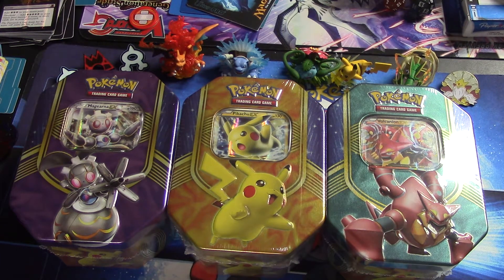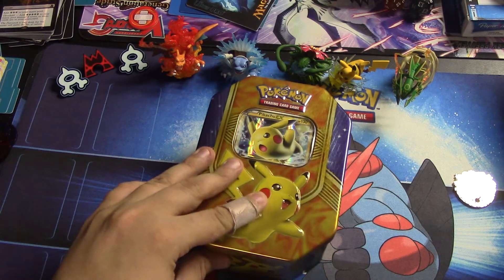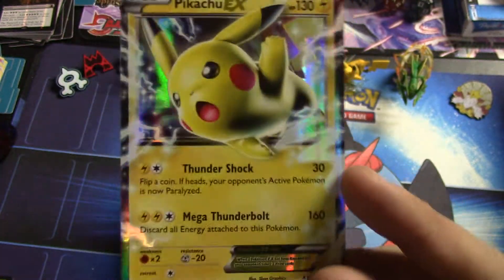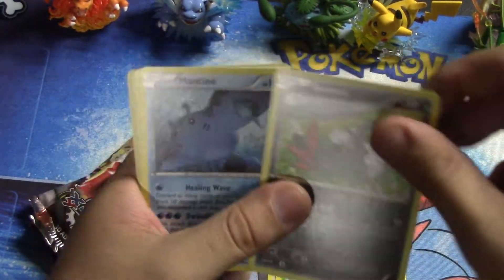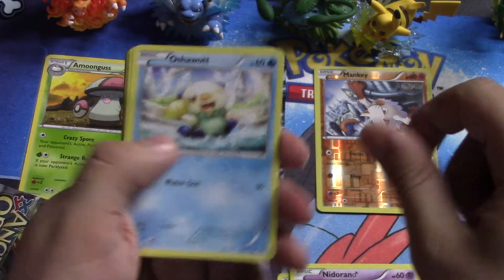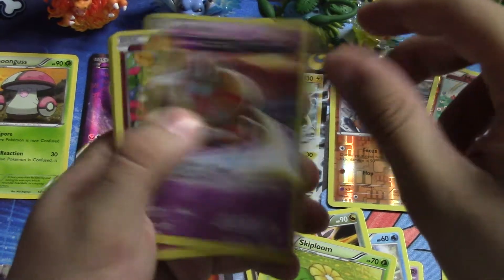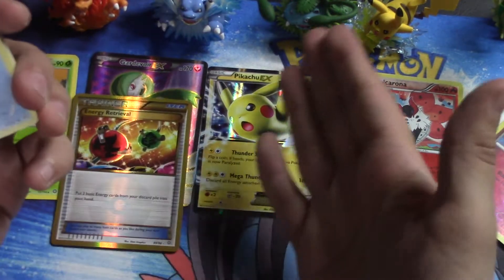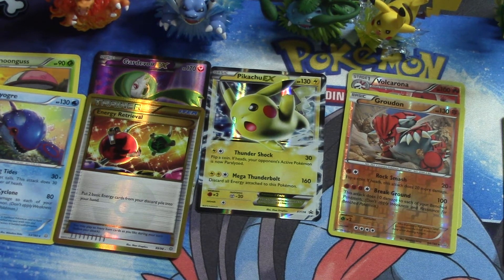Pokemon TCG Pikachu Ex Battle Heart Tin Opening (Amazing Pulls!)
Here's a fun, new opening for everyone!

Here's a link to the store! Check it out!